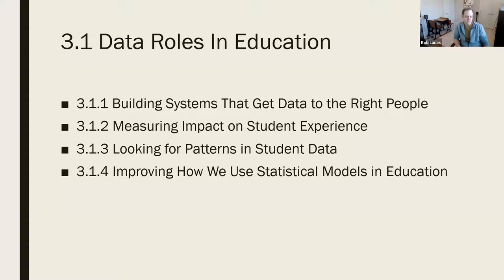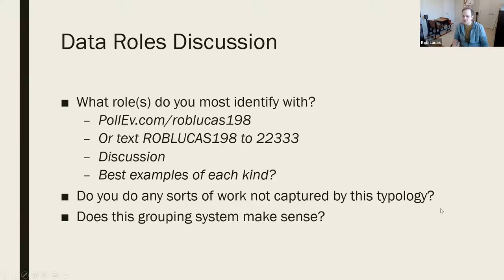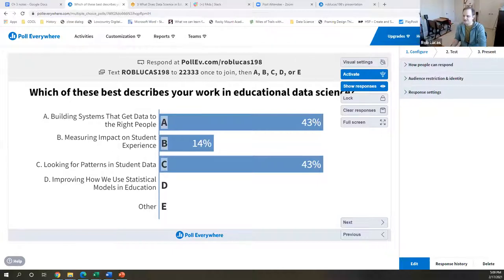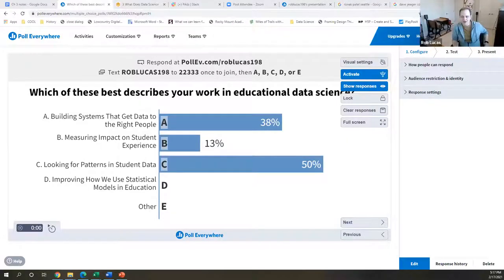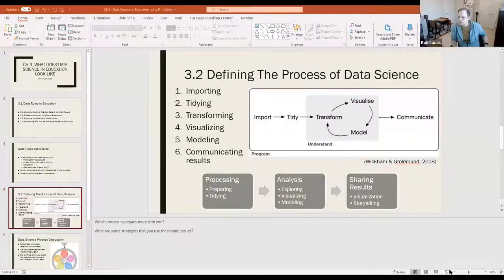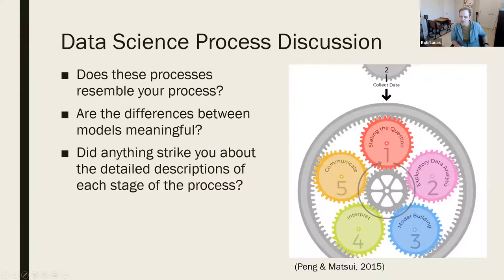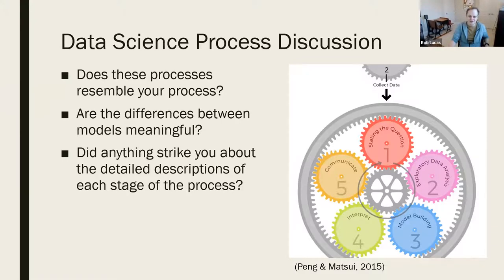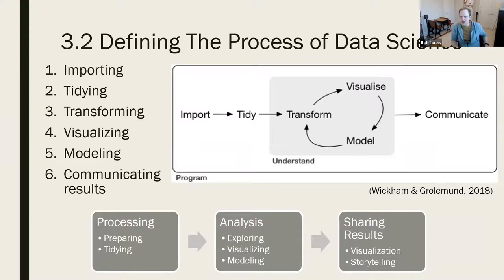Data Science in Education Using R Book Club: Chapter 3 (2021-02-17) (dsieur01)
Rob Lucas presents Chapter 3 (What Does Data Science in Education Look Like? ) for Data Science in Education Using R by Ryan A. Estrellado, Emily A. Bovee, Jesse Mostipak, Joshua M. Rosenberg, and Isabella C. Velásquez on 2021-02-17 to the R4DS Book Club (cohort 1).